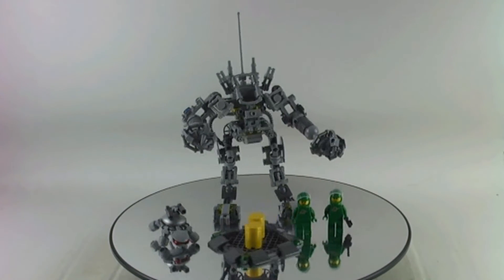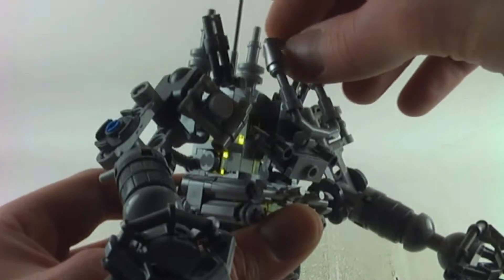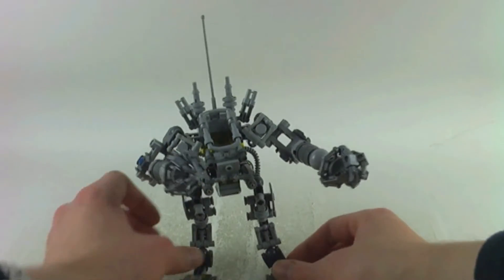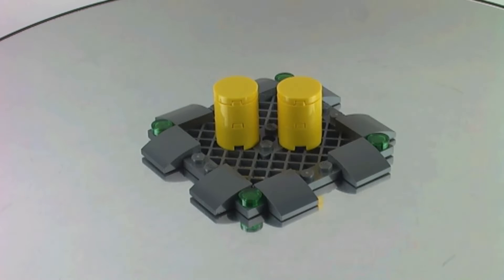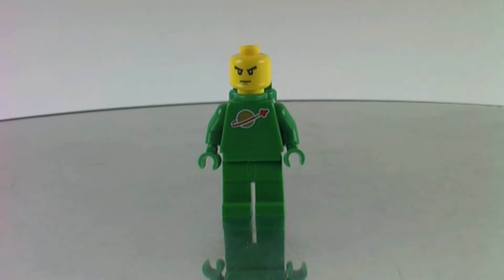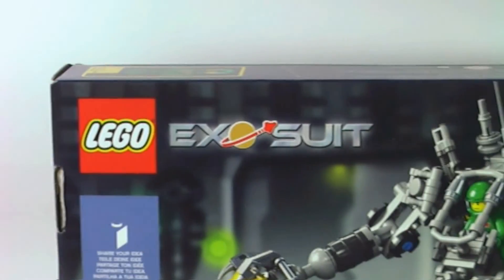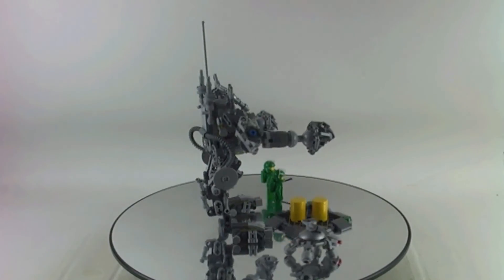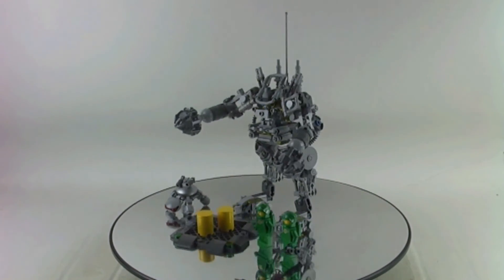LEGO Ideas Exo-Suit Set 21109 Review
This is my review of LEGO® set 21109 Exo-Suit from LEGO® Ideas...

Informations:

Name: Exo-Suit
Number: 21109
Theme: Ideas
Minifigures: 2
Pieces: 321
Released: 2014